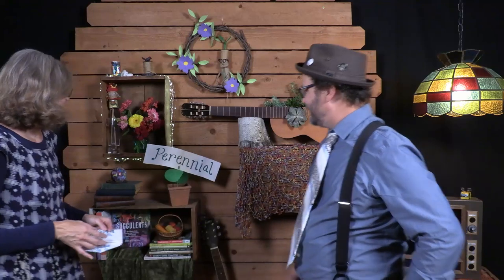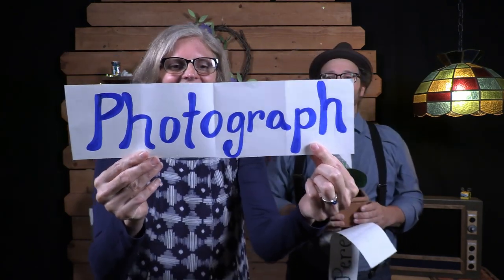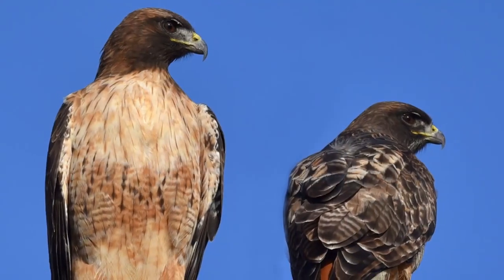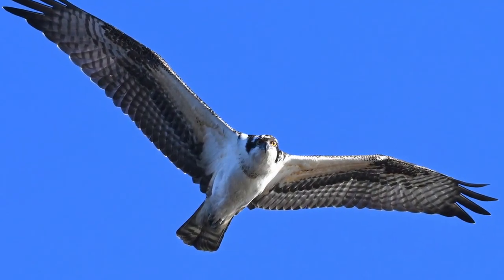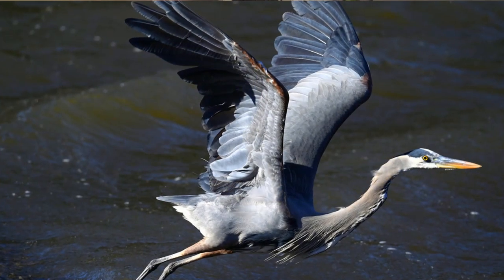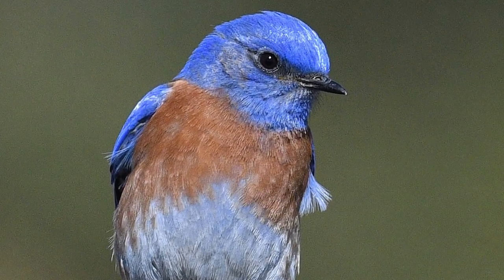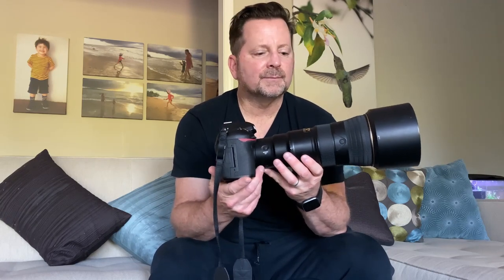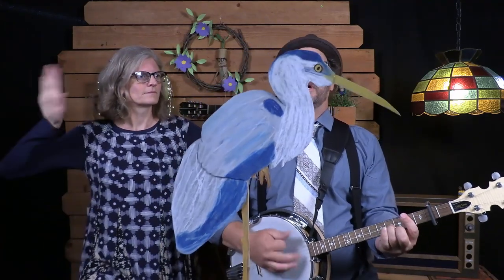Sing Show! LIVE | S2:E12 "For the Birds" (Part 1 of 3)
This week, we sing a song about birds, play a drawing game, and welcome Special Guest: Rick Morris Photography!

(0:00) Intro

(0:52​) "We've Been Waiting for You" - Tom Hunter, Michael Leeman, Bev Bos

(2:50) Word of the Week: PHOTOGRAPH

(4:37​) Mystery Drawing Game

(10:20) Special Guest - Rick Morris Photography

(17:56​) "Gonna Flap My Wings (Like a Hummingbird!)" - Joshua Ray